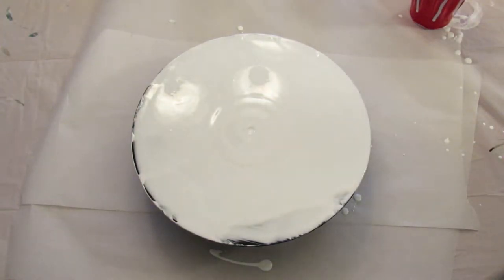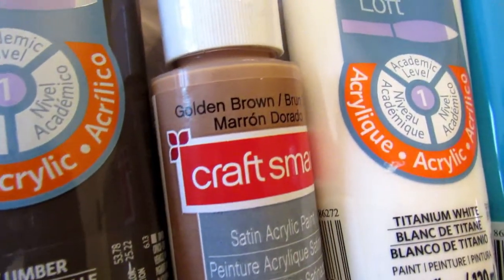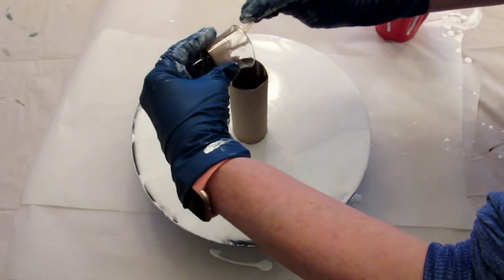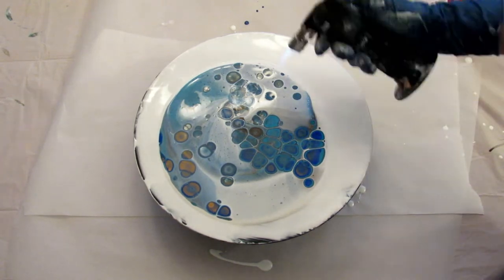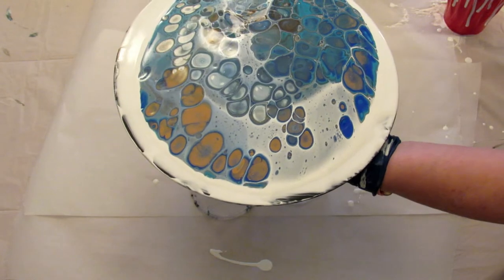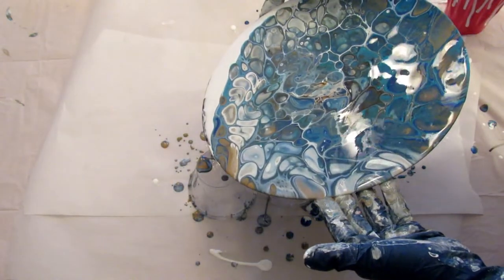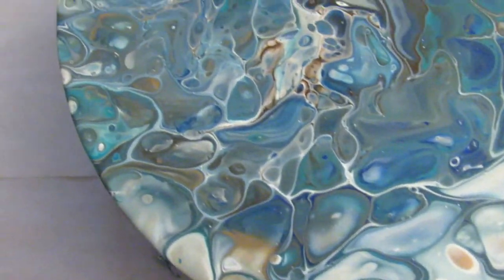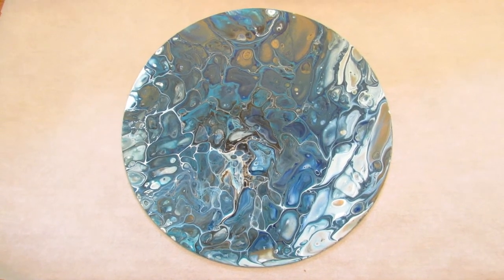(33) CARDBOARD TUBE POUR on an VINYL RECORD ALBUM | Acrylic Paint Pouring - Fluid Art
The cardboard tube pour rarely disappoints!!  I can't wait to do more pours on record albums!